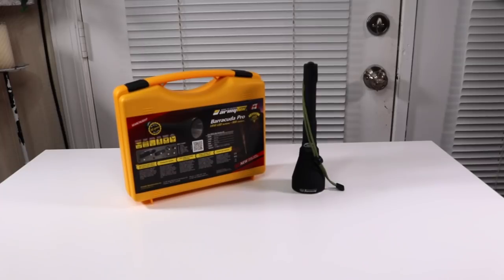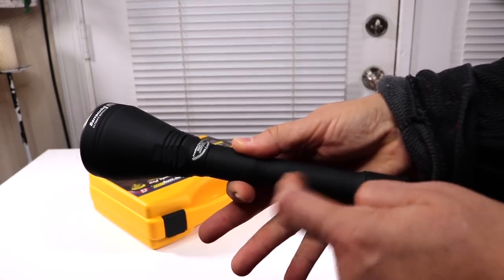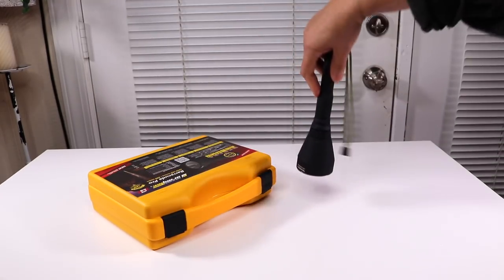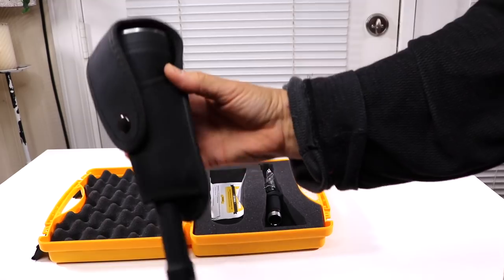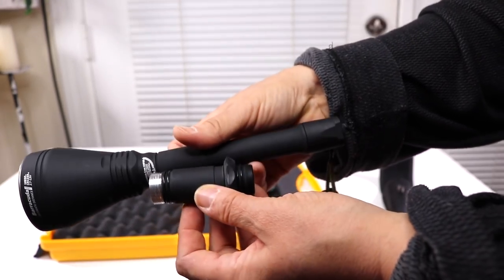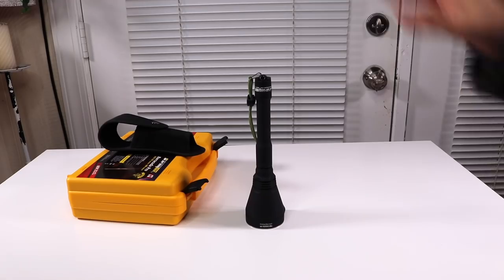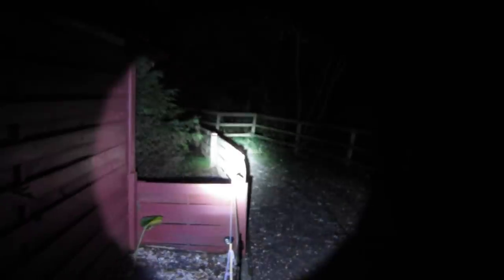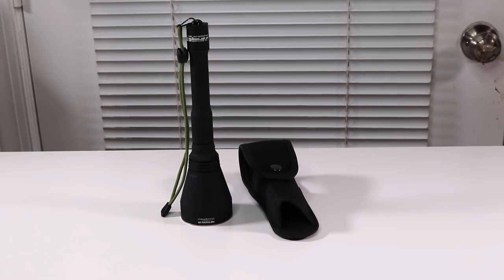ARMYTEK ❤️ Barracuda Pro Flashlight - Review ✅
Extreme brightness 1450 lumens
Unprecedented beam distance up to 970 meters for efficient illumination of large areas
Light-weight but saving its excellent light characteristics and fail-proof reliability
Constant brightness even when the batteries are almost discharged and at -25C frost

😍 ZONA REVIEWS 😍
                          this video was created & is owned by
                                               Zona Reviews